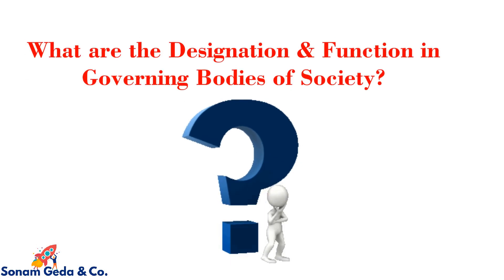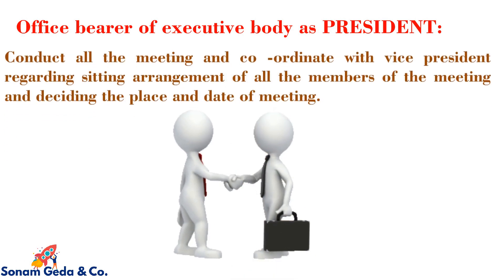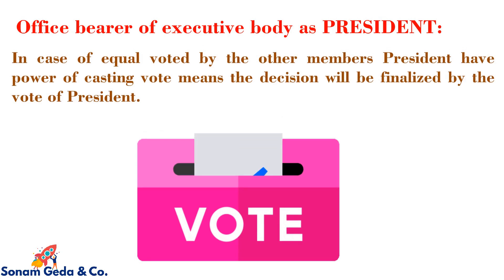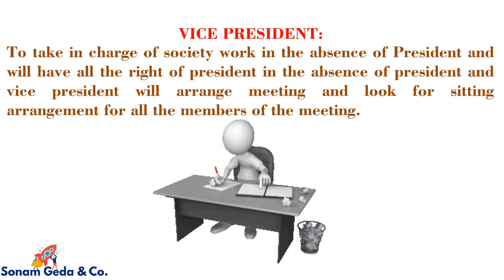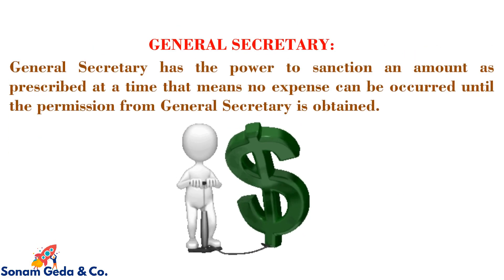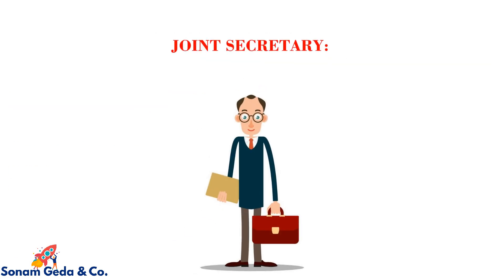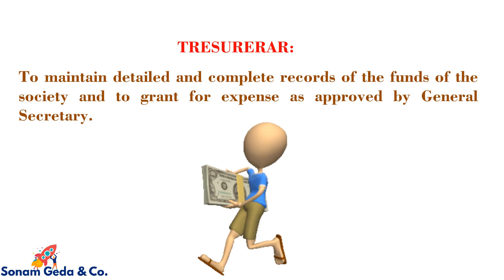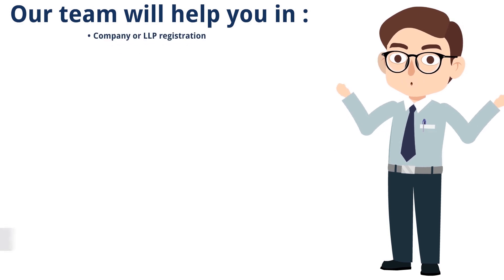ALL ABOUT GOVERNING BODY OF SOCIETY